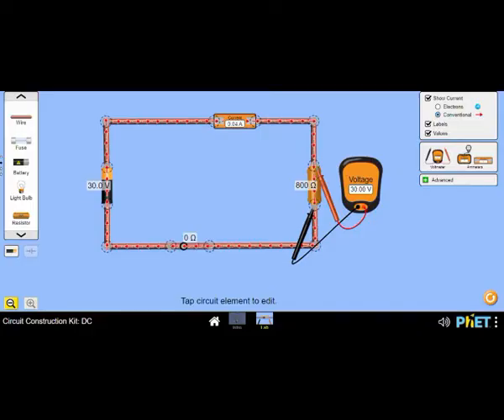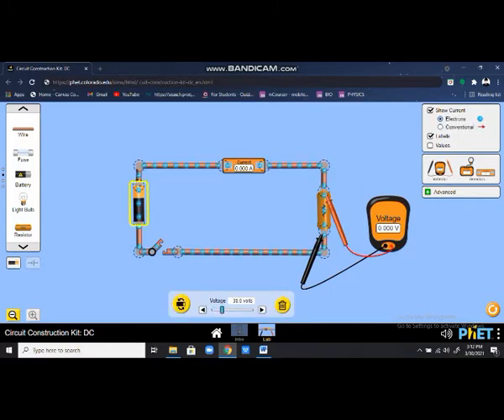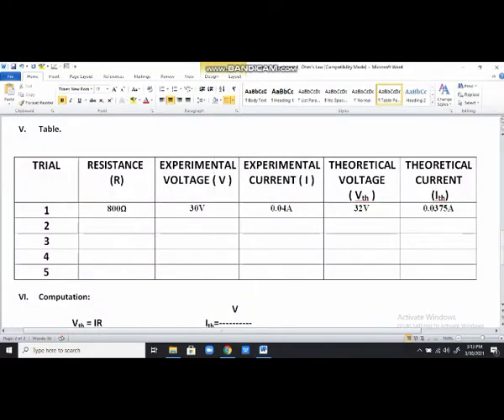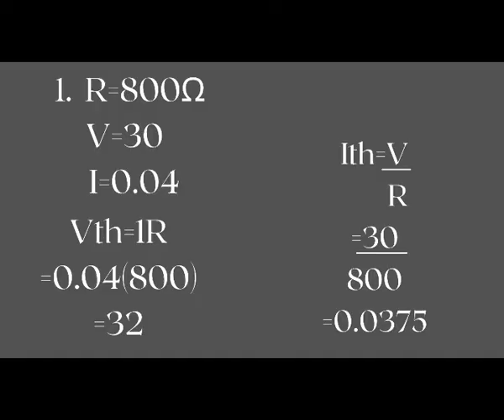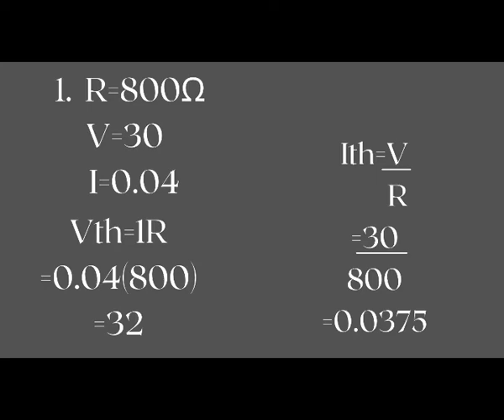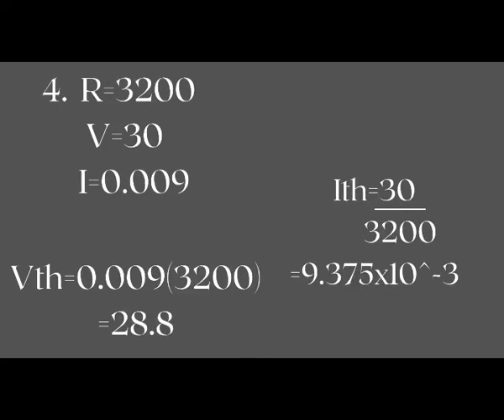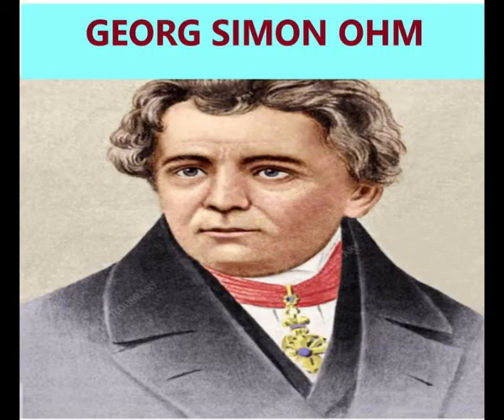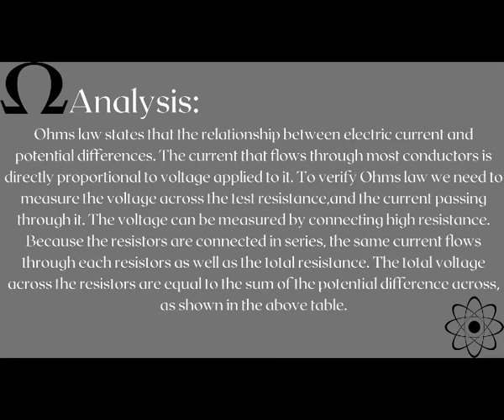Laboratory Experiment 4 Ohm's Law by STEM 12-8 Laboratory Group 23